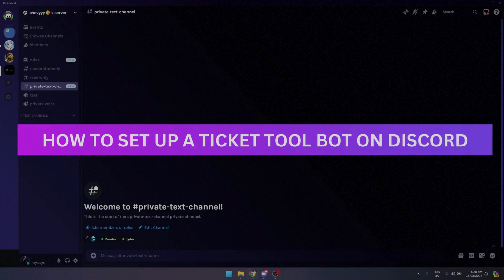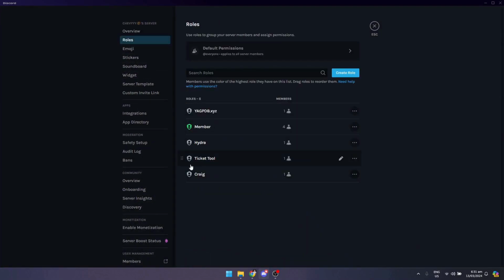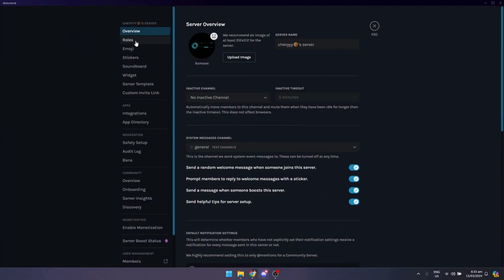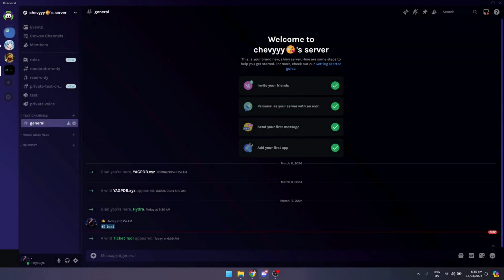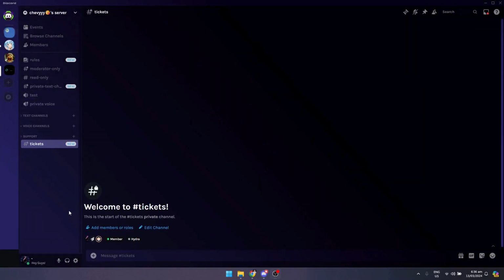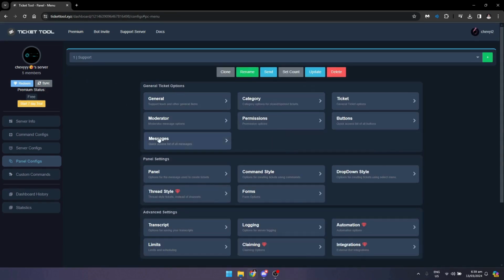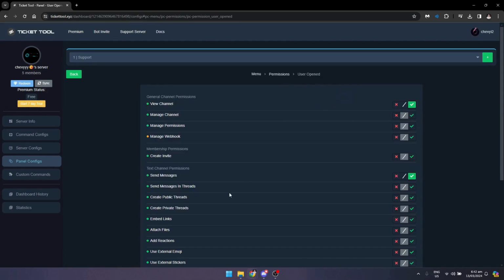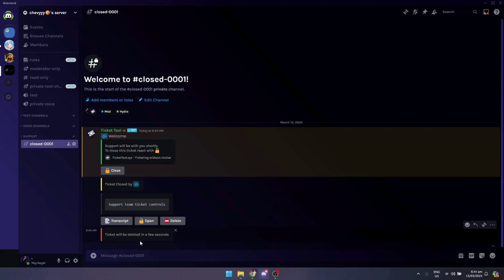How to Setup Ticket Tool Bot in Server | Discord Tutorial (2027)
In this video I show you how to create ticket bot on Discord in 2024. I show you everything that you need to learn about this software.

Chapters:
00:00:00 - Introduction
00:00:36 - Adding Verification
00:01:58 - Setting Permissions
00:02:37 - Creating a Category
00:03:23 - Adding Ticket Mod
00:04:00 - Adding the Role
00:04:29 - Creating and Managing Tickets in Discord
00:05:53 - Like and Subscribe